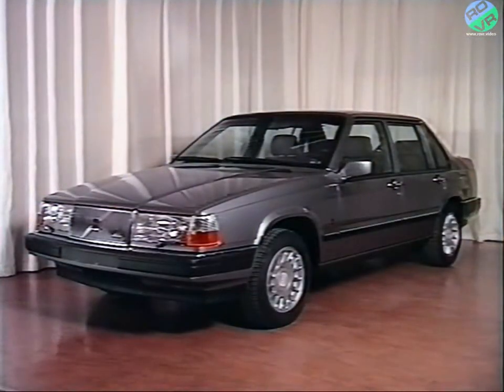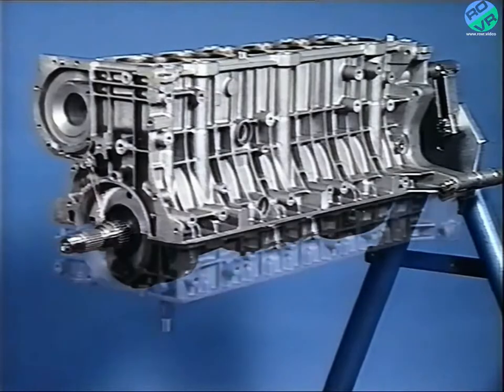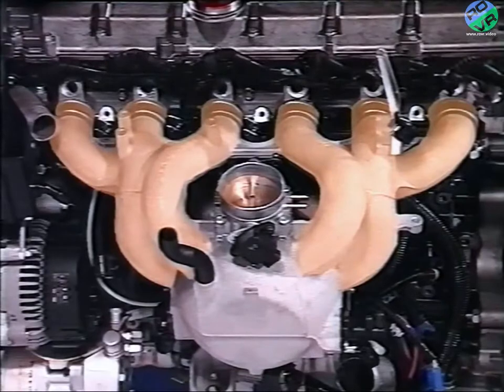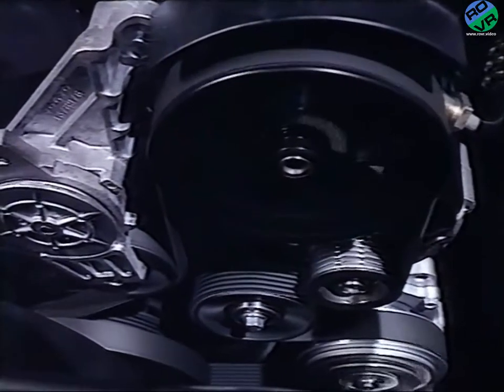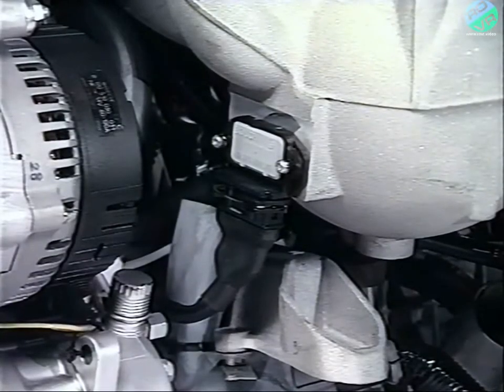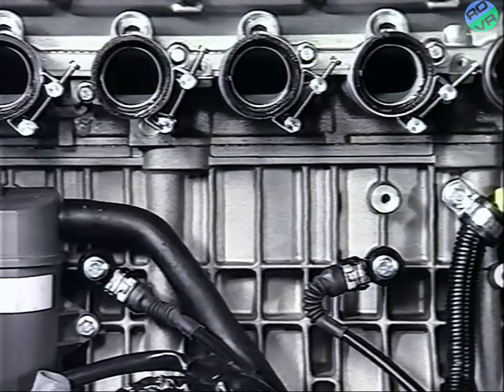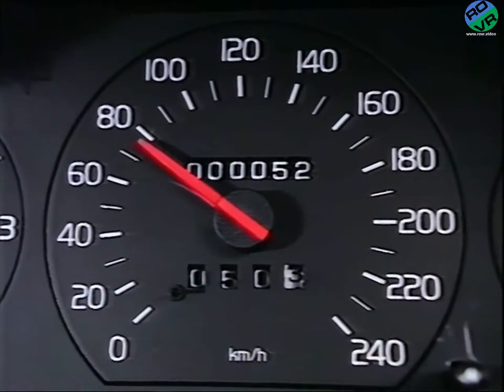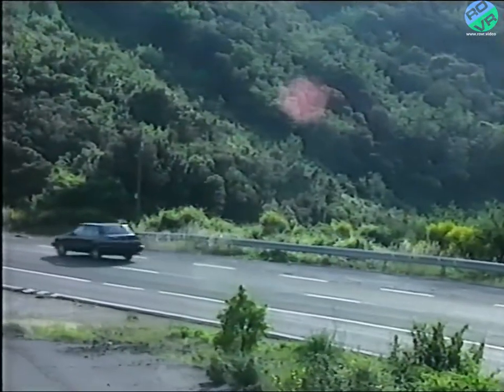Volvo - Service Training - B630F Engine and AW30-43 Gearbox (1991)